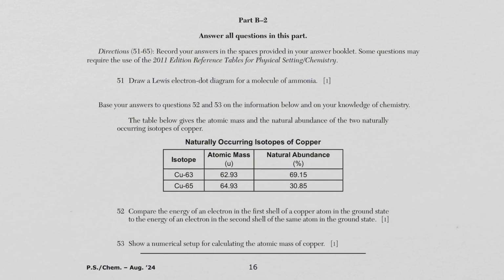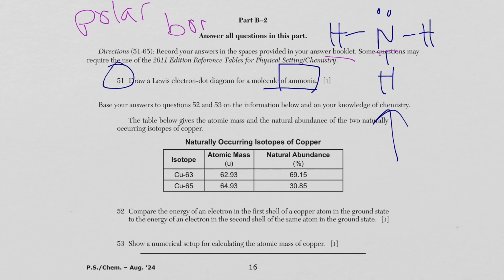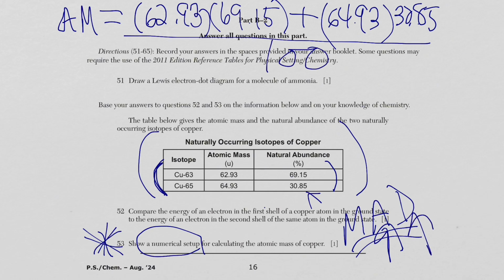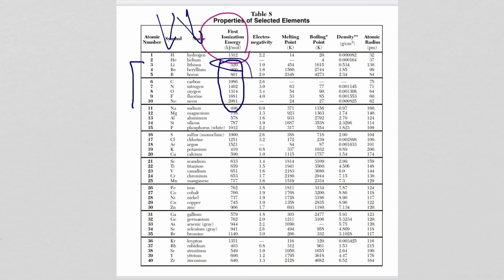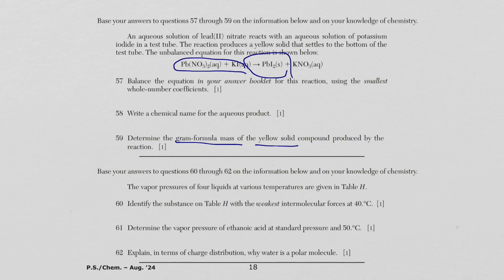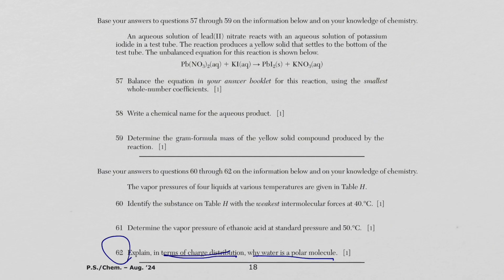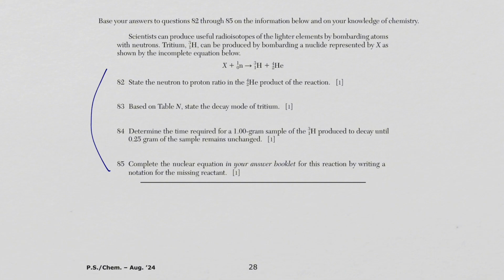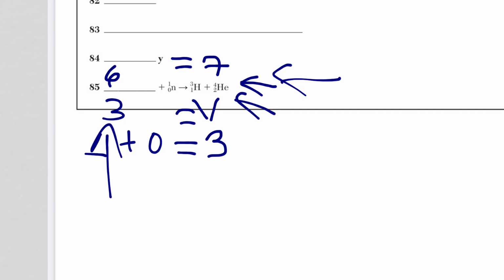Regents Chemistry Midterm Review Part 2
More than likely if you are taking high school chemistry in New York you have a midterm to take and a regents exam at the end of the year. In this video I go over questions from the August 2024 Chemistry Regents Exam to help you prepare for the type of questions you will have to answer when taking your exam.